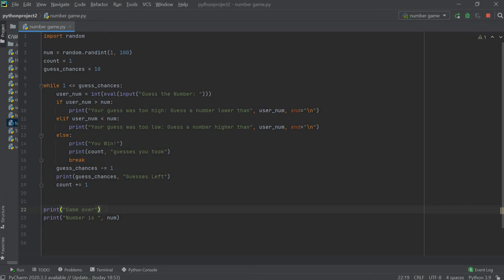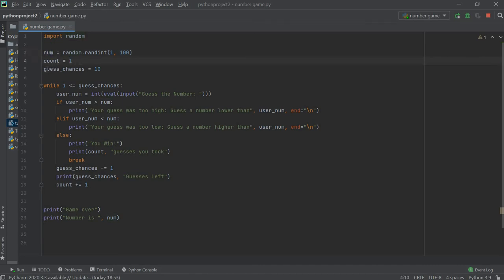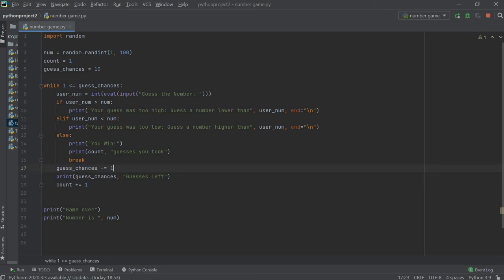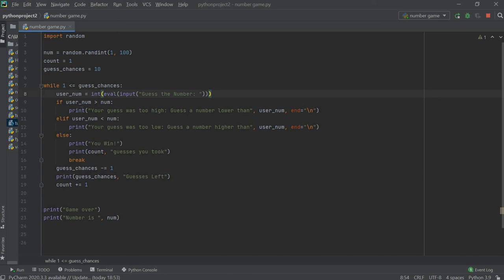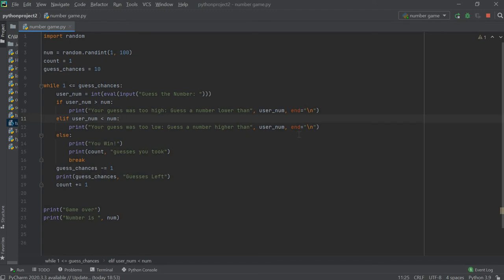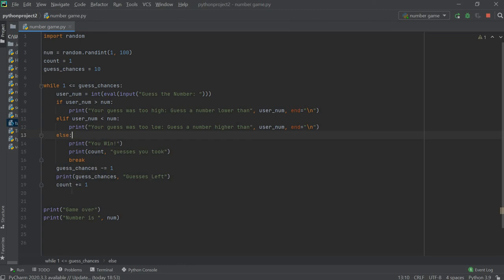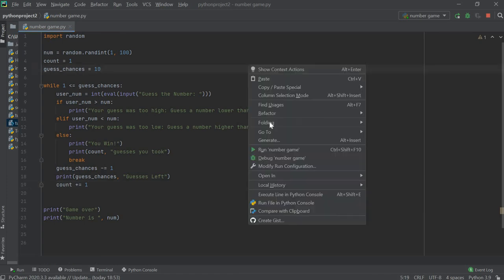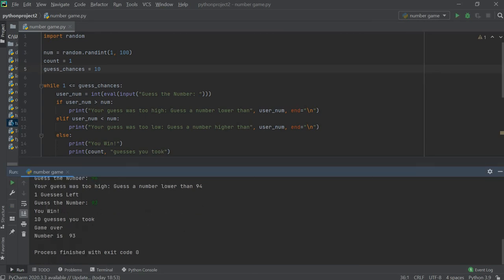Python || Guess the number game || Randomly Generated || Explanation